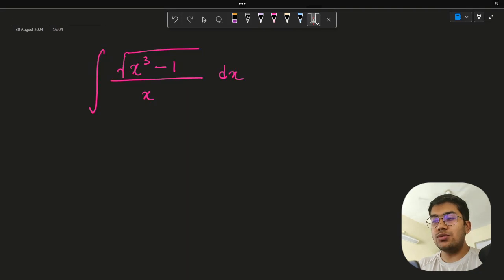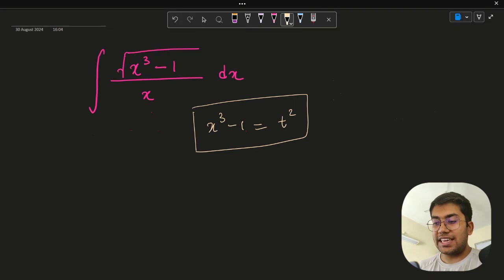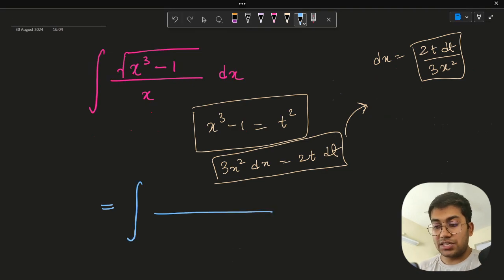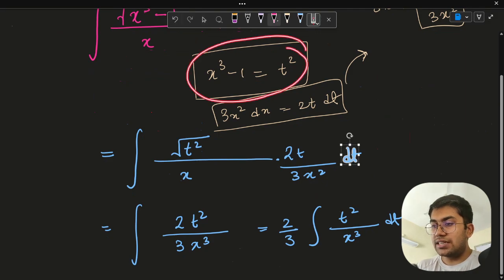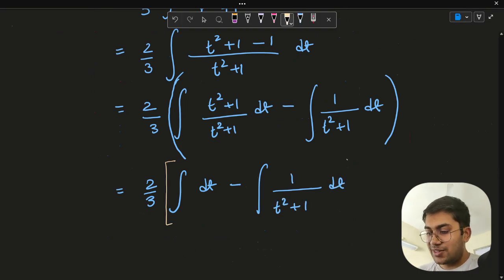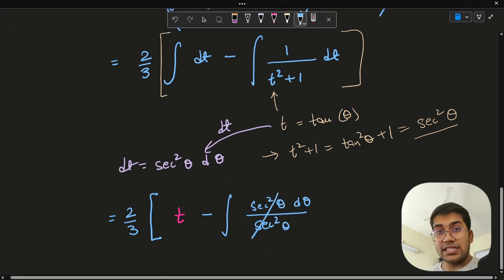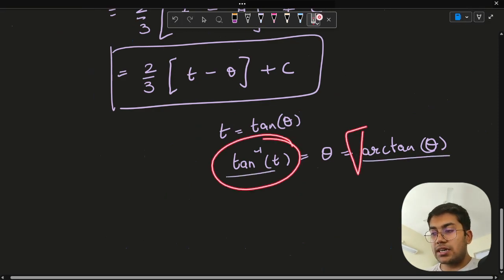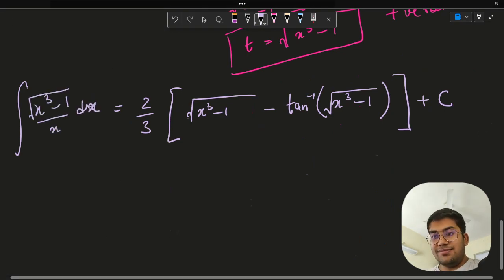Integral is back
In this video we will solve the integral given in thumbnail.